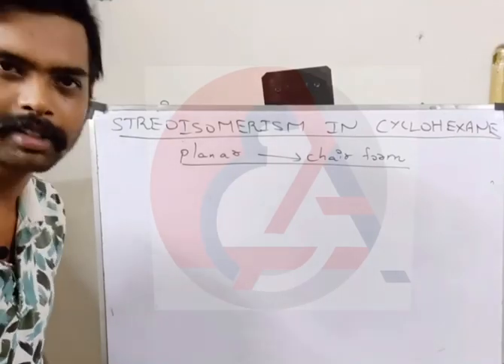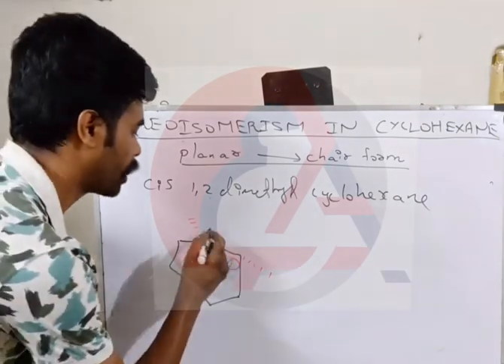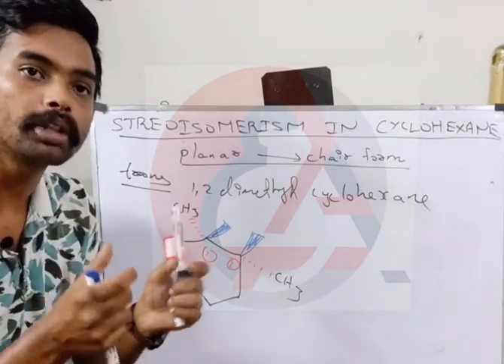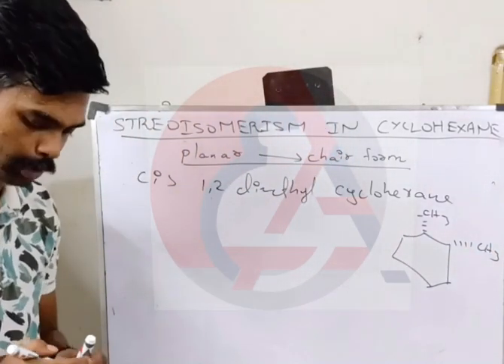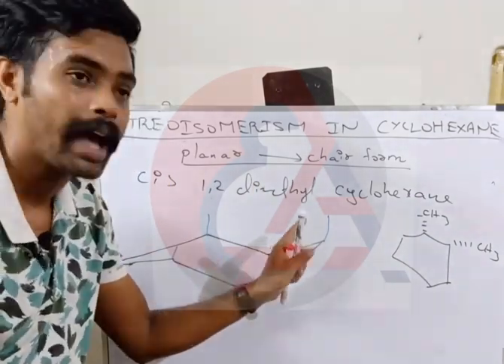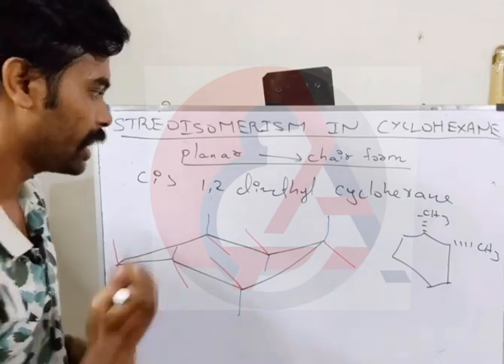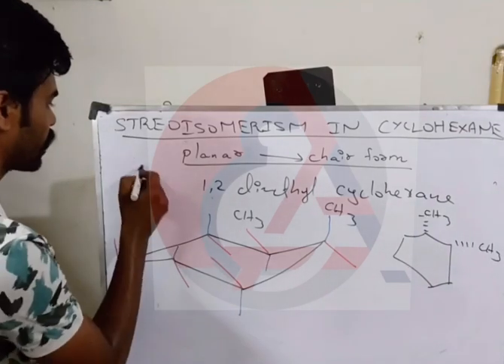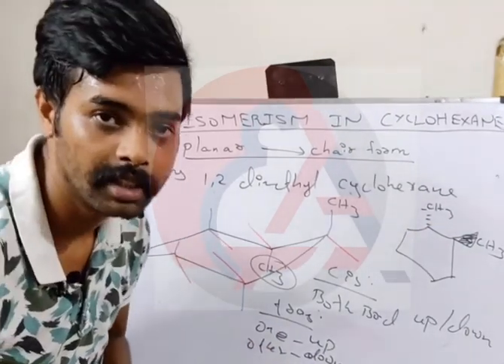Stereoisomerism in Cyclohexane | JEE Chemistry | Organic Chemistry